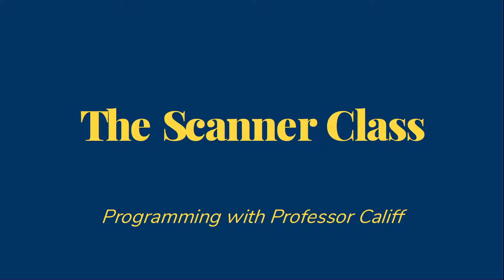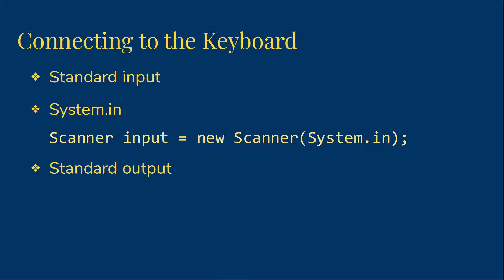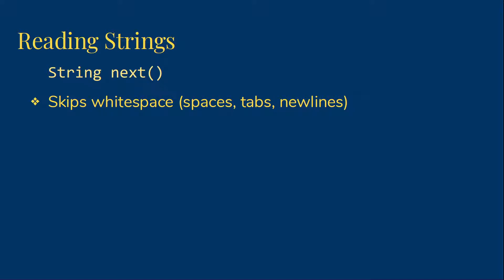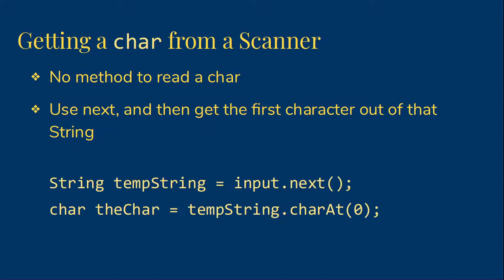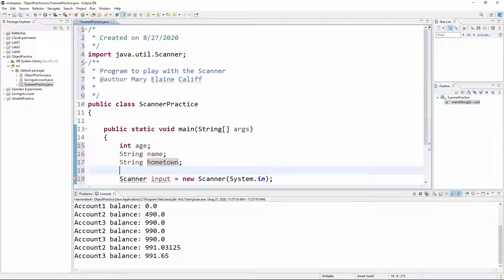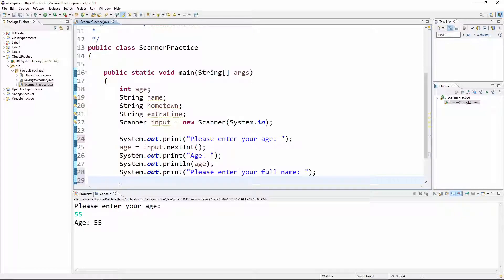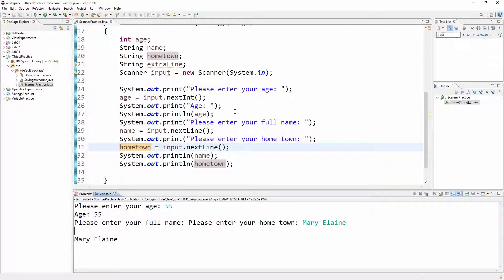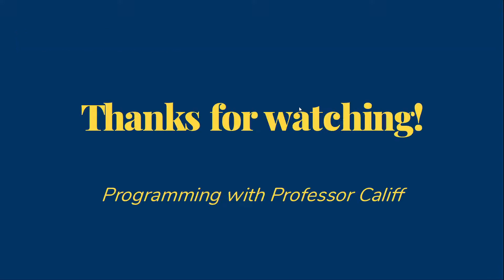Using the Scanner Class in Java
Introduction of the Scanner class with examples.